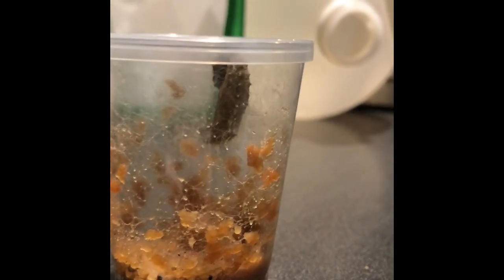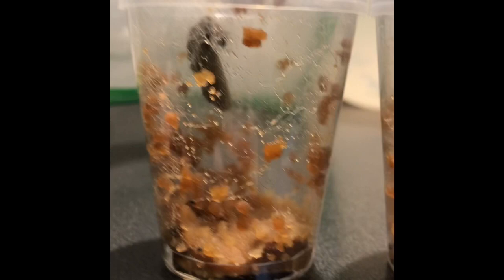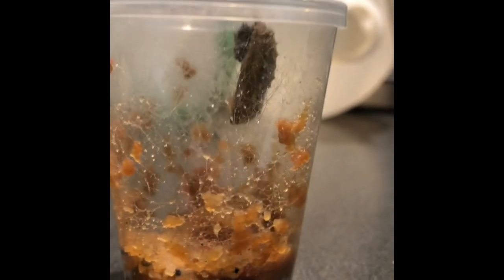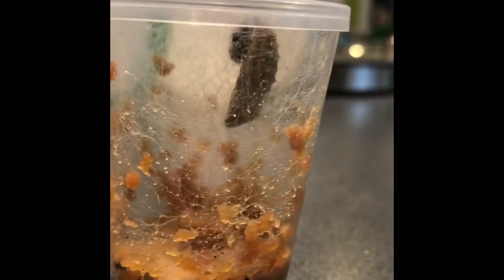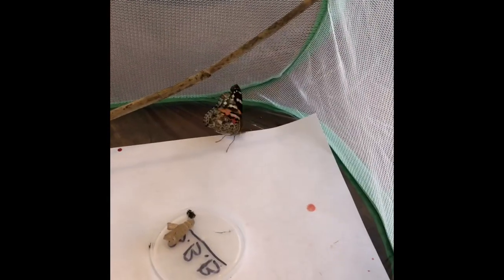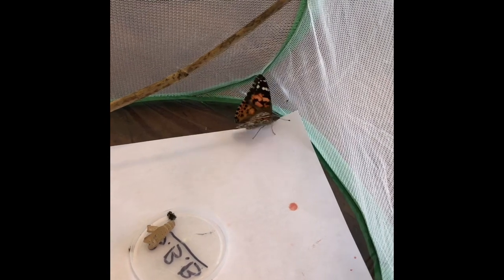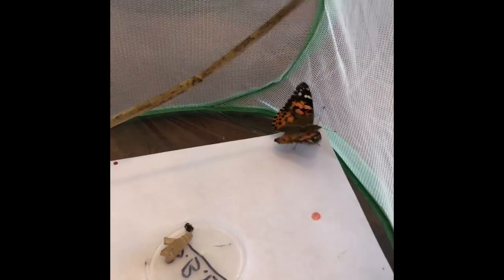Butterfly Stages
Following caterpillars to butterflies